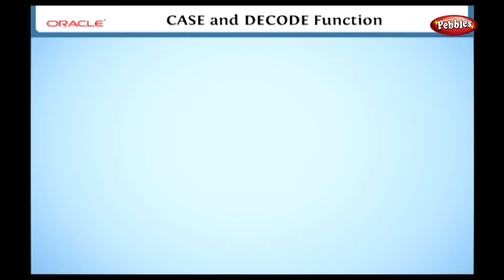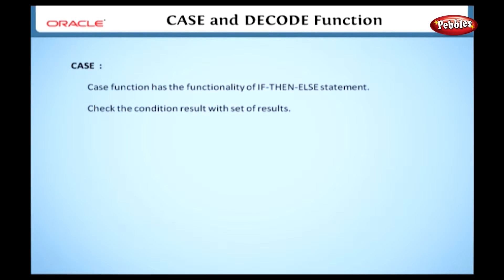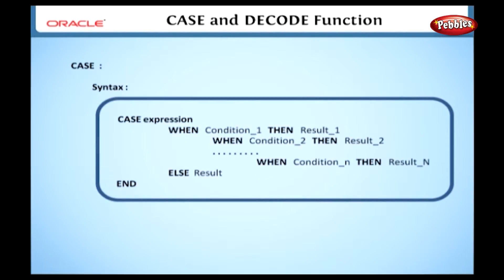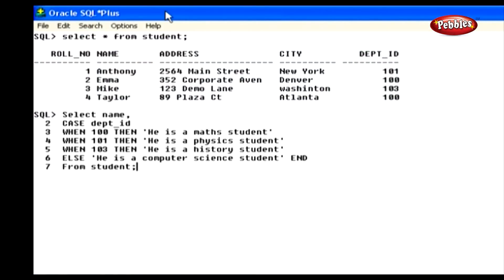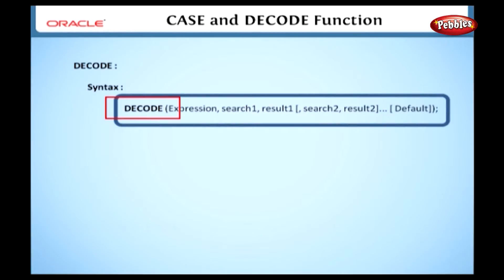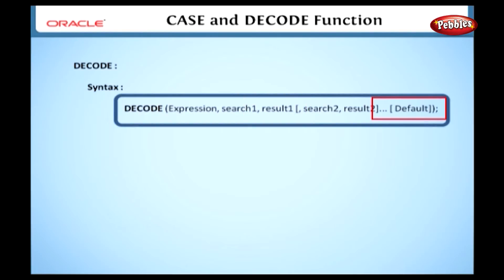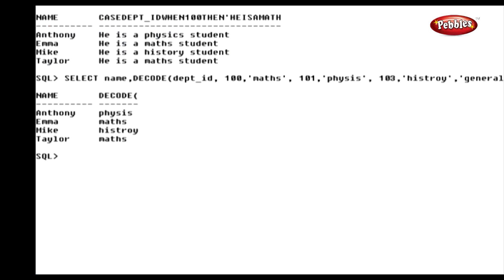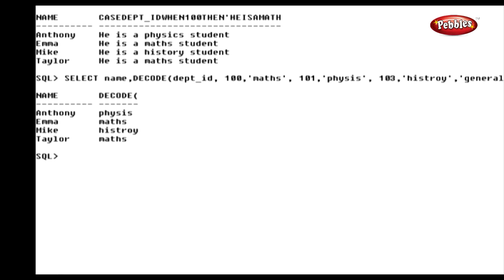Learn Oracle | Using Case Function, Decode Function in SQL